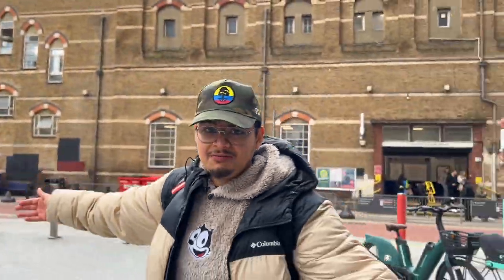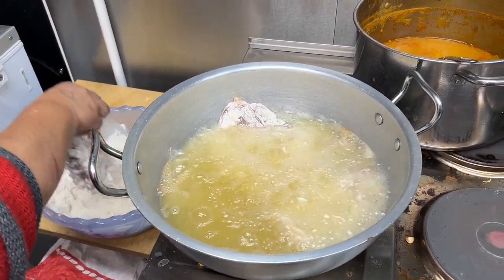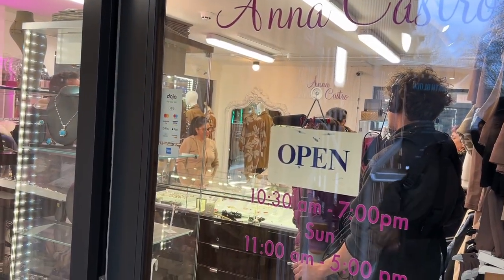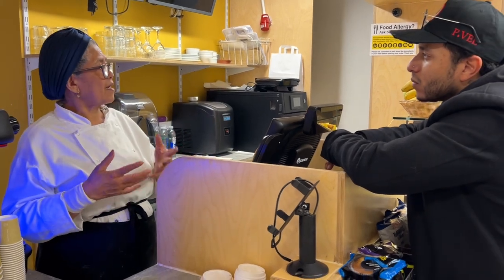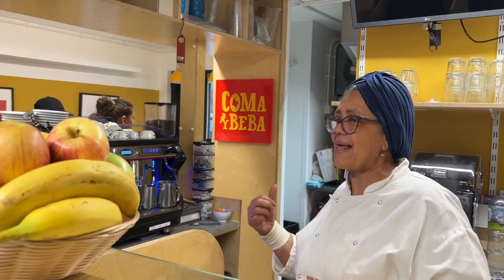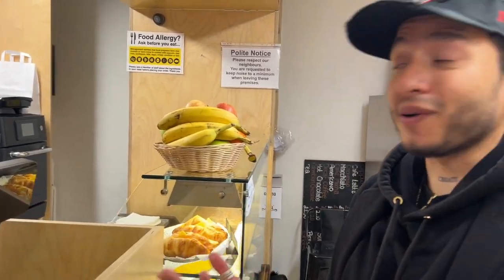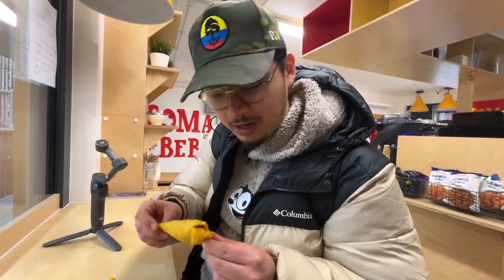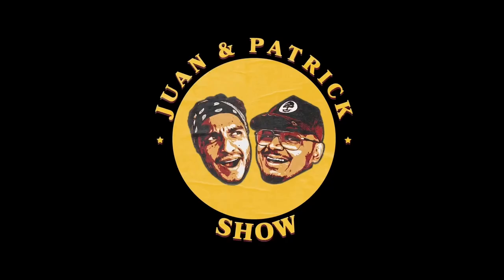Juan & Patrick Explore the Uk Latino United Kingdom - Elephant & Castle Part 1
Today Juan and Patrick take you on a journey within the home of British Latinos (Elephant & castle). We aim to showcase the diversity within the area as well as highlight the beauty within the Latino culture and shine a light on wonderful businesses who produce delicious food.

Injuantake
Patrickvelmusic
Uklatinoplaza